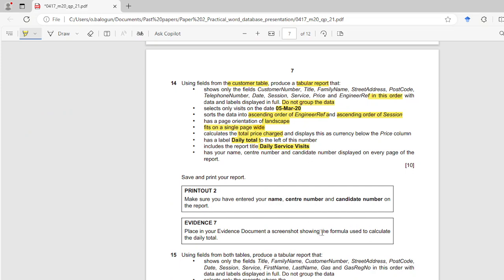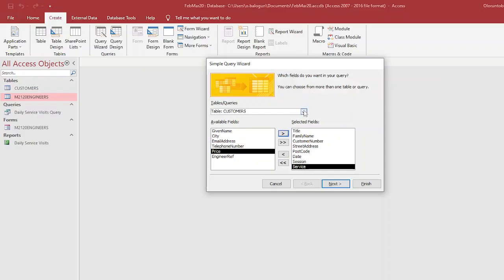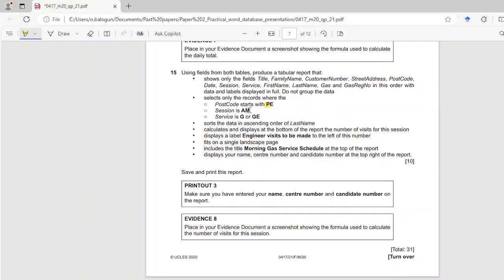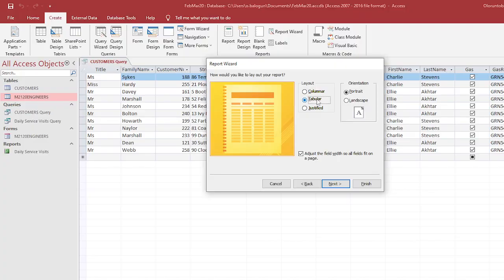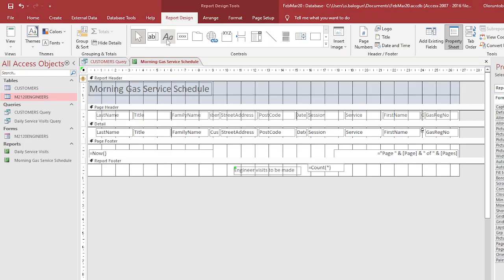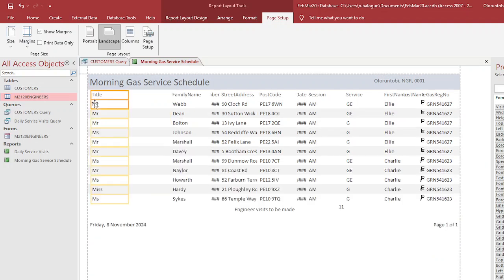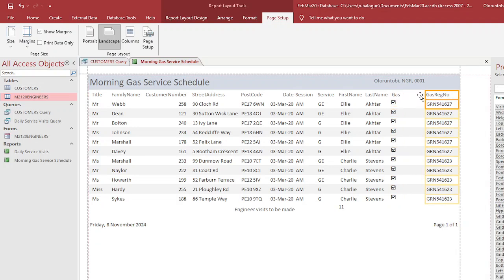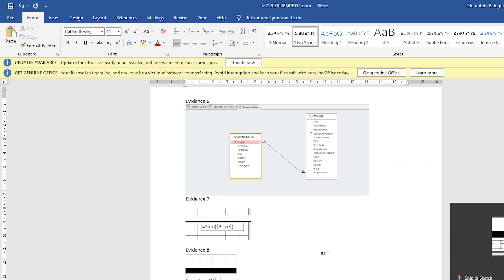Cambridge IGCSE ICT 0417 - Feb/Mar 2020 Paper 2 Database C